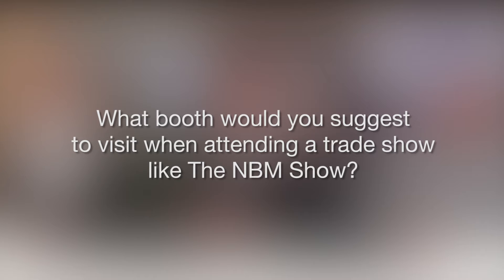What Booth Should You Visit at a Trade Show - Joe Garcia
What booth would you suggest to visit when attending a trade show like THE NBM SHOW?